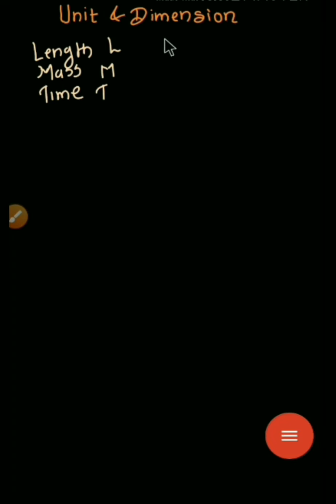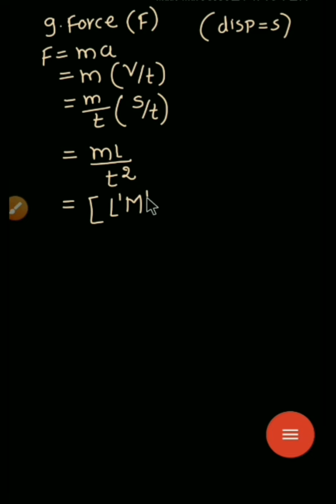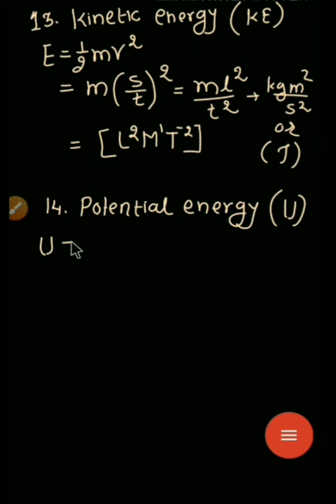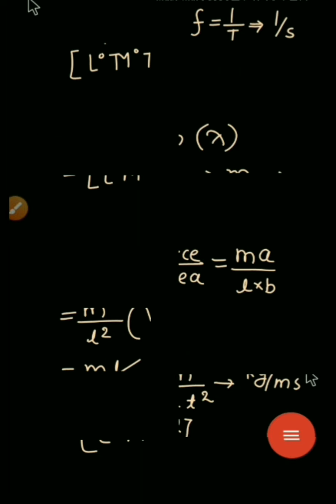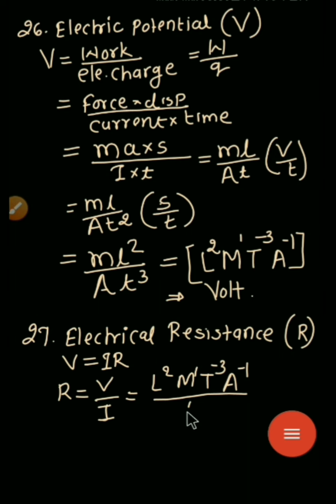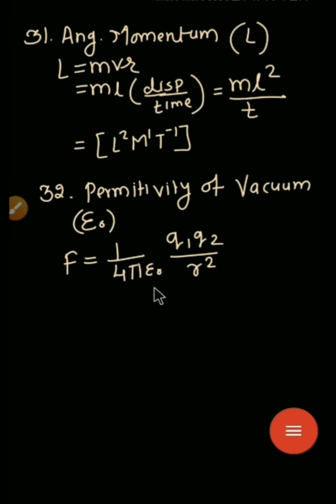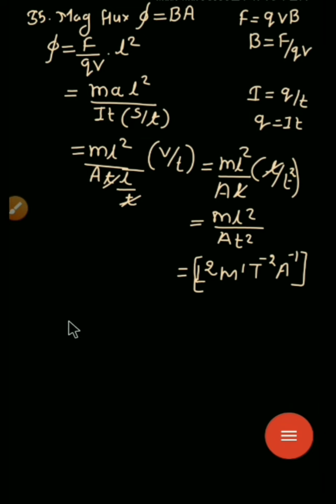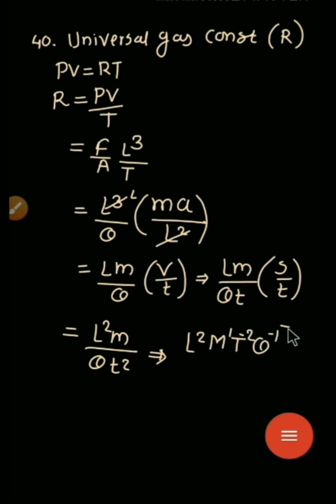Units & Dimensions class 11/ Dimension of Physical quantities-Diploma physics/11th board/NEET/JEE